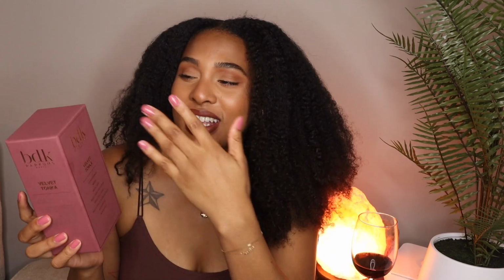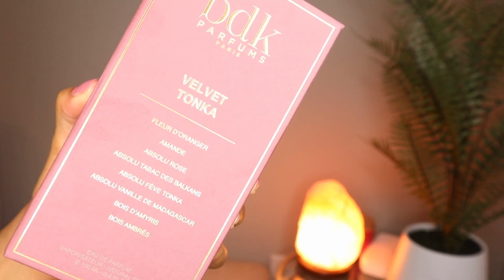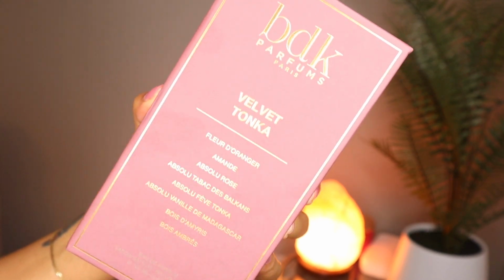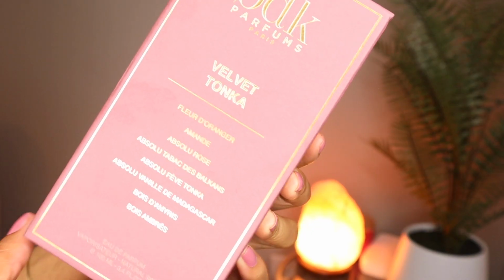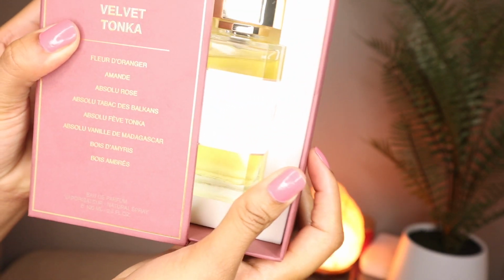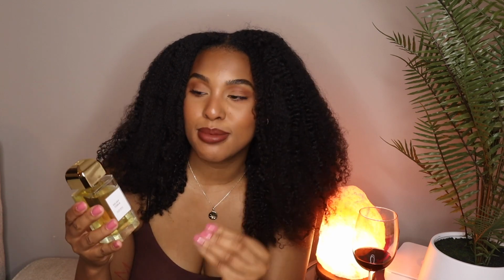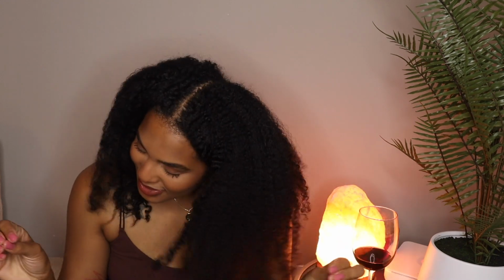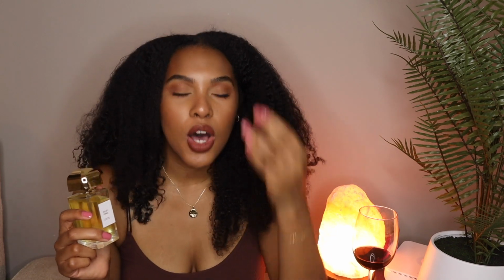|BDK VELVET TONKA REVIEW| IS THIS THE BEST GOURMAND RELEASE OF THE SUMMER??| Zhane Antionette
Hey beautiful souls! I hope you all enjoyed today’s video about the new BDK fragrance called Velvet Tonka 💛  I have been testing out BDK Velvet Tonka since I got it in the mail and I am letting you all know my honest thoughts. I absolutely love Tubereuse Imperiale and Pas Ce Soir from the house of BDK and I am excited to add more to my collection. What are some of your favorite BDK scents that you've tried or what do you want to try from this house?

I can't wait to see you in the next upload! 💛

|FAQ|
AGE: 26
HAIR TYPE: 3C/4A HIGH DENSITY & LOW POROSITY
DRESS SIZE- 8 US
HEIGHT- 5'3
SHOE SIZE- 9 US
MEMORY CARD (SD CARD)
SOFT BOX LIGHTS
RING LIGHT
STRING LIGHTS